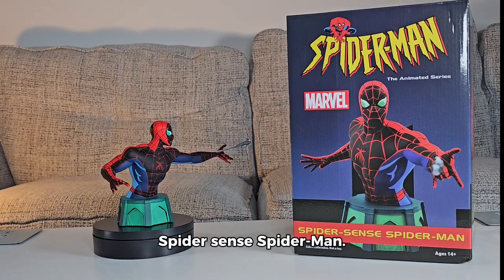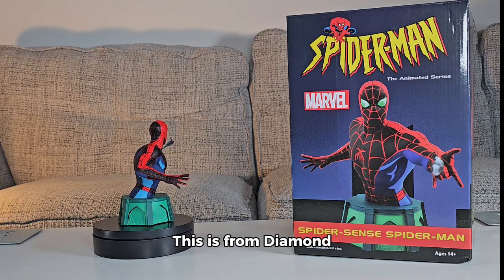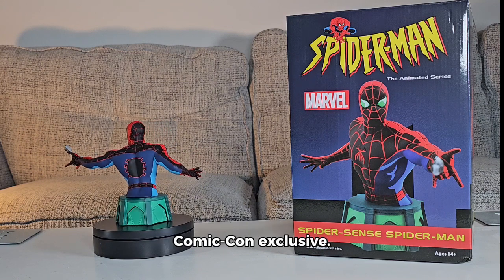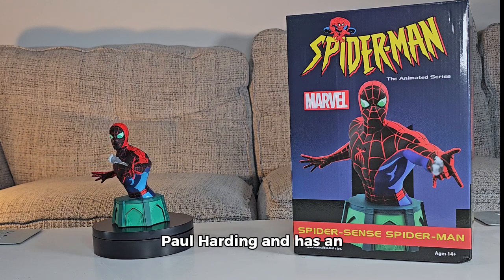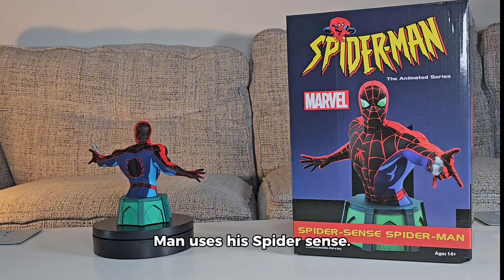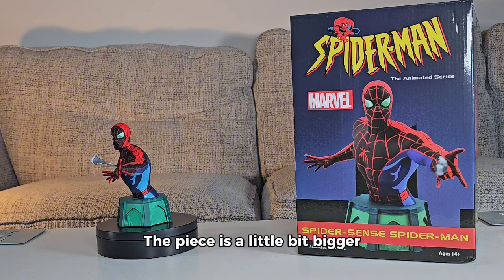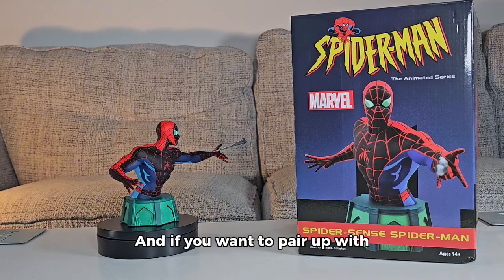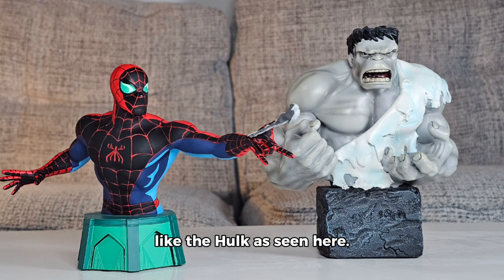Spider-Man Mini Bust: Spider-Sense Edition! 🔴💥@CollectDST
Spider-Man Mini Bust: Spider-Sense Edition! 🔴💥

**Video Description:**
Experience the iconic Spider-Sense moment with the Spider-Man Mini Bust by Diamond Select! This exclusive San Diego 2022 variant captures Spider-Man in action as his spider-sense goes off, with his costume colors inverted just like in the classic animated series.

Join us as we unbox and showcase this limited-edition 1/7 scale resin bust, standing approximately 6 inches tall and limited to only 1000 pieces worldwide. Designed by Barry Bradfield and sculpted by Paul Harding, this bust is a must-have for any Spider-Man fan!

Don't miss out on adding this dynamic collectible to your Spider-Man collection and feel the tingling sensation of Spider-Sense with every glance!